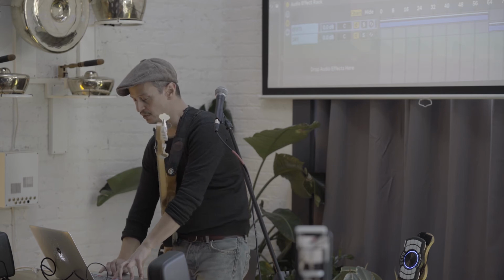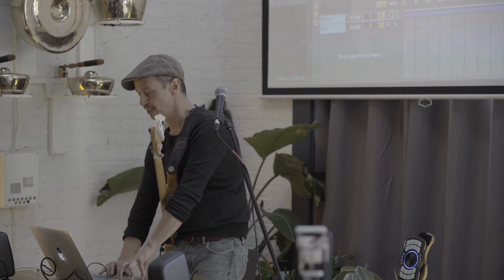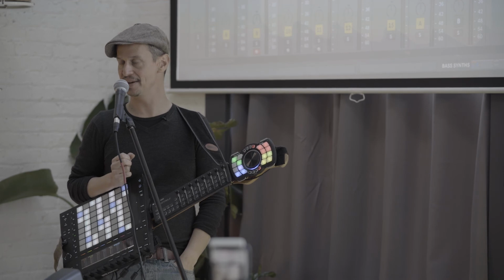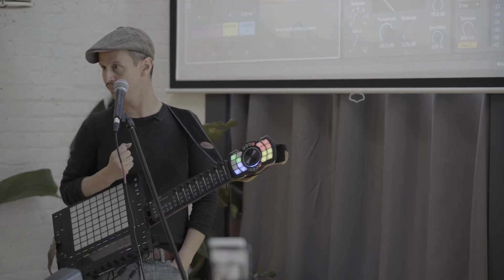Create A Live Electronic Music Performance Setup | 343 Labs Masterclass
Dan Freeman discuss his process of creating his live setup and his custom Ableton controller

343 Labs is one of the world’s leading Ableton-Certified music production communities, with courses in New York, Berlin, and Online.